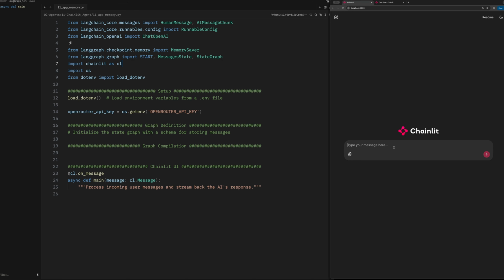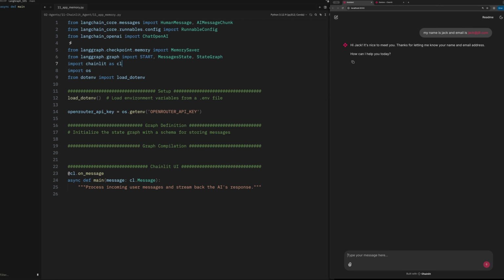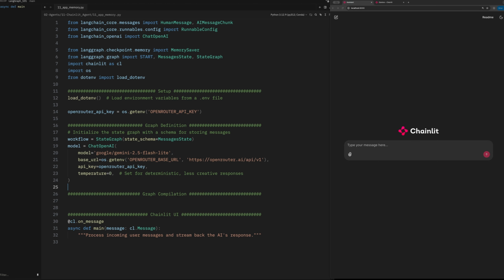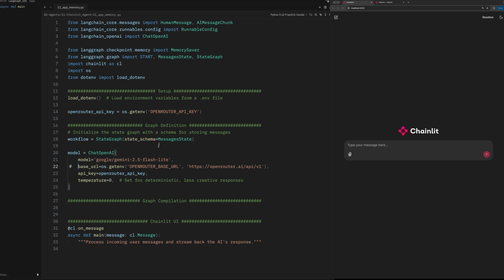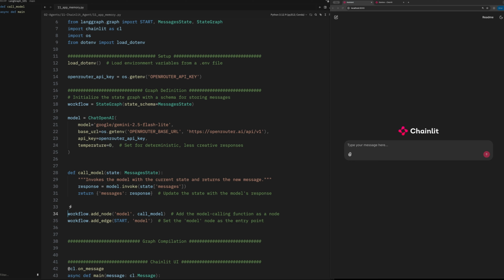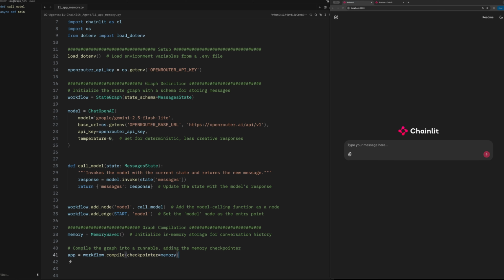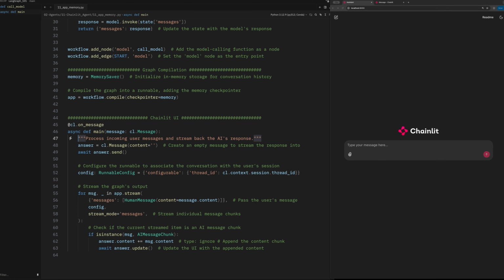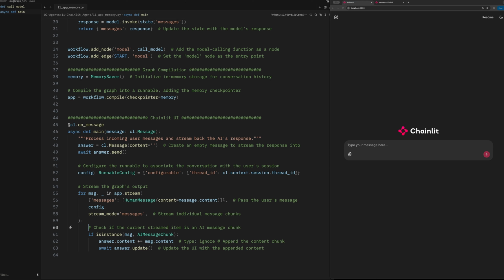Your Chatbot Keeps Forgetting? Here's the Fix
🤖 Build a Chatbot with Memory using ChainLit! 🧠

Tired of chatbots that forget everything you tell them? In this tutorial, we're building a *smart* chatbot using ChainLit, a faster and more efficient framework than Streamlit. Learn how to give your chatbot the power of memory and create more engaging and personalized conversations! We'll cover everything from setting up the environment to implementing memory management.

🚀 What you'll learn:

*   How to build a chatbot with ChainLit.
*   Implement memory to remember past conversations.
*   Set up the workflow and define the model.
*   Configure memory for seamless interactions.
*   Use OpenRouter for a powerful language model.

This video provides a step-by-step guide to building a chatbot with memory, perfect for developers of all levels!

⏱️ Timestamps:

0:00 Intro: Chatbot with Memory using ChainLit
0:05 Demo of the App
1:44 Setting Up the Environment
2:23 Building the Workflow and Model
4:27 Implementing Memory Management
5:09 Configuring the Main Function
6:10 Streaming Responses and Final Testing
7:37 Future Enhancements and Conclusion

👍 Enjoyed this tutorial? Let us know your ideas for future chatbot enhancements in the comments below!